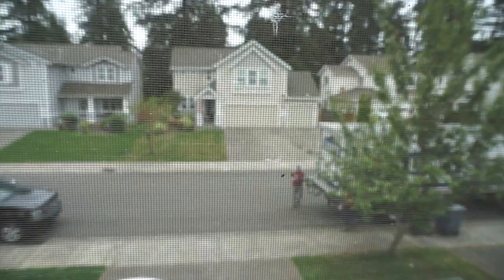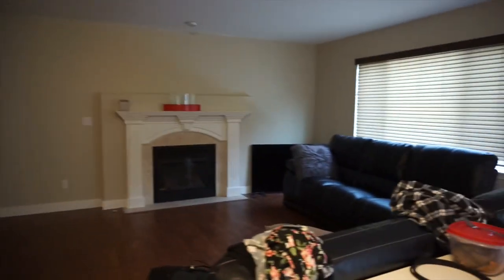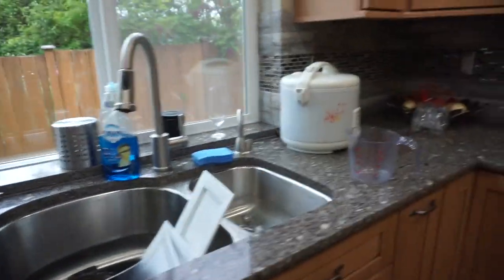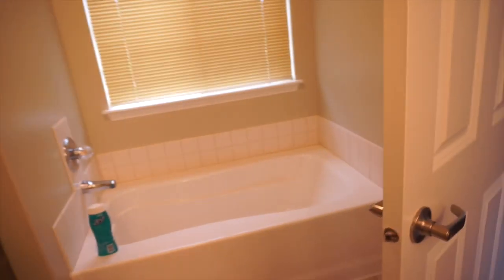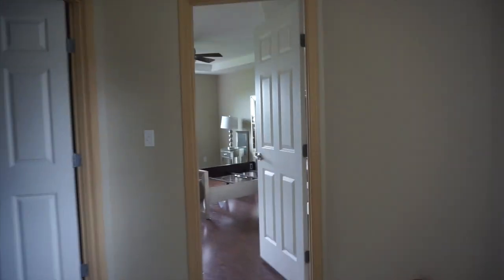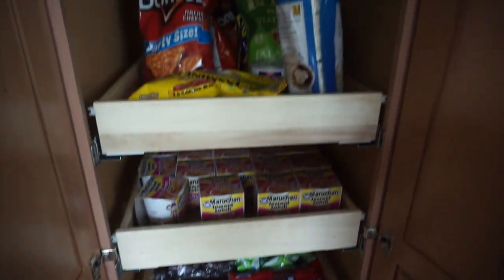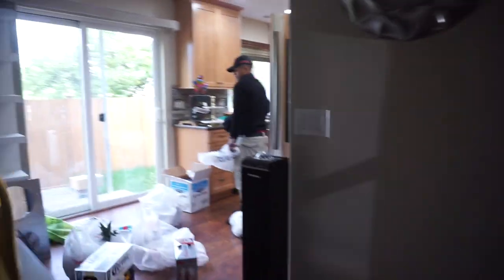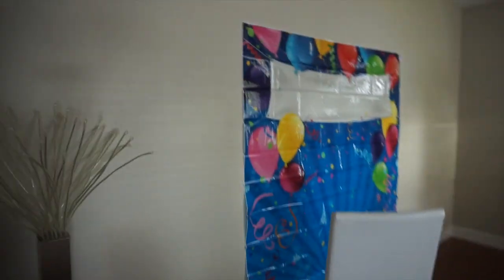VLOG| Moving & the first week at my new house!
SC @LizabethaThap